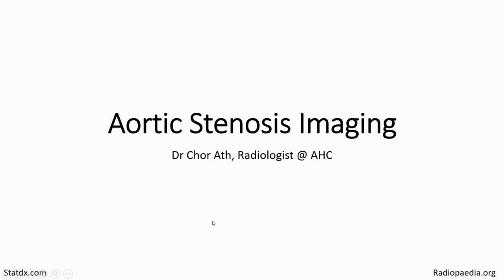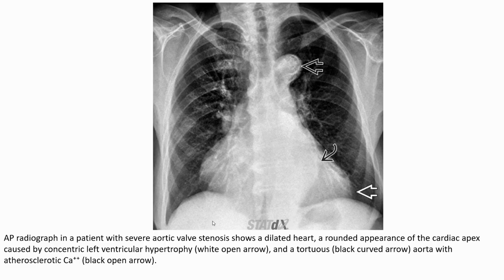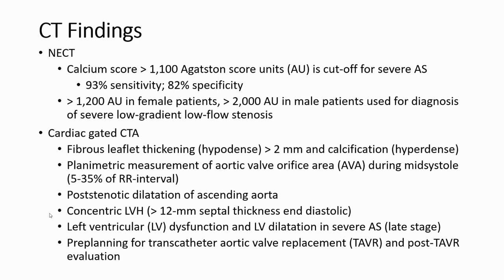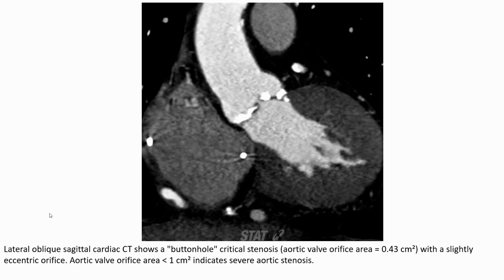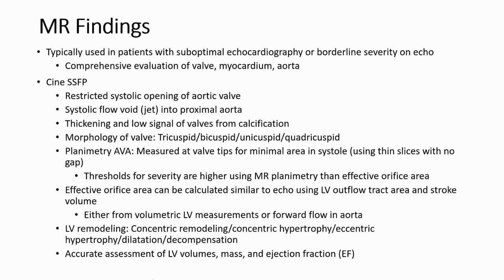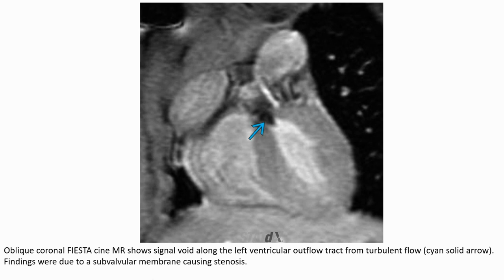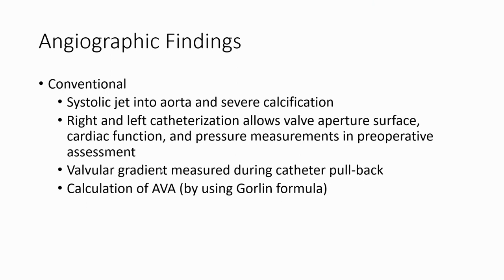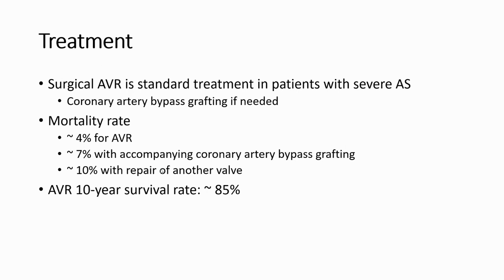Aortic Stenosis Imaging